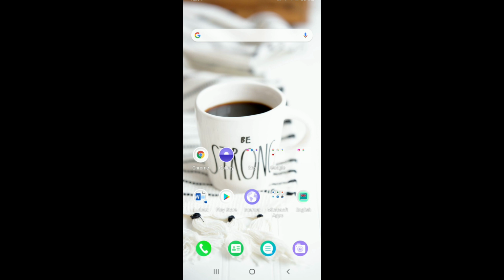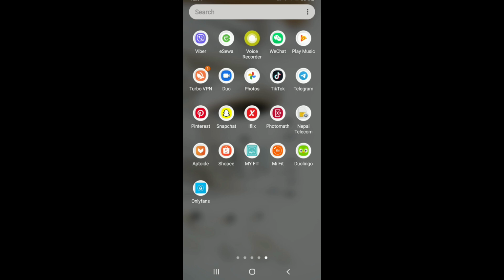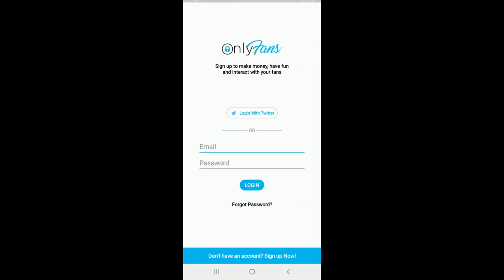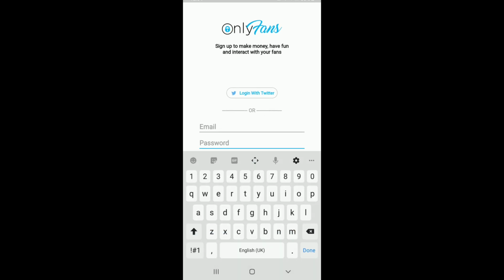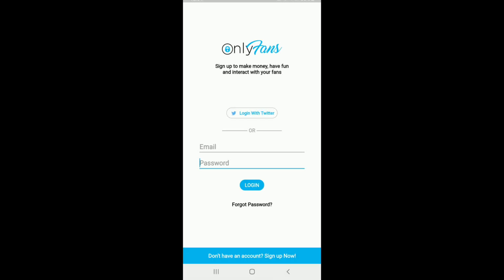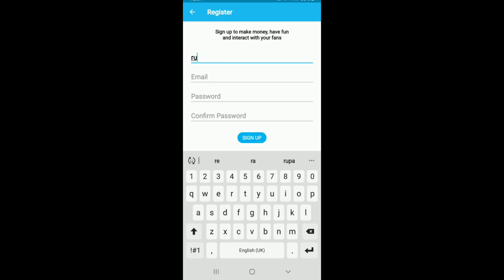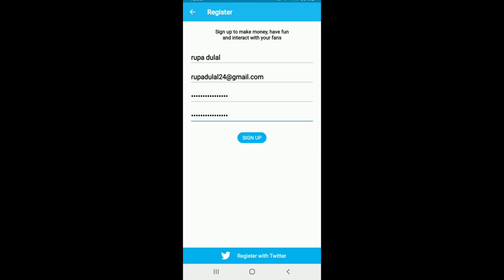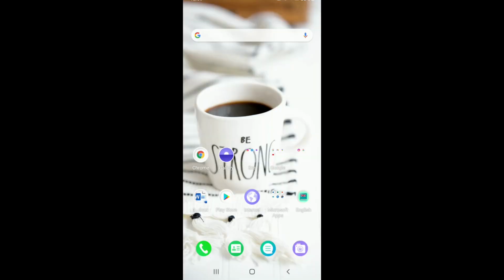Only Fans Sign Up: How to Create Only Fans Account?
Only fans sign up | how to create only fans account in 2021

New on only fans? This video tutorial walks you through the step by step process on how to create new account on onlyfans.com. Here, we've shown you via only fans mobile apps, but the process are almost the same from desktop too.
So, this is how you can sign up for only fans account.